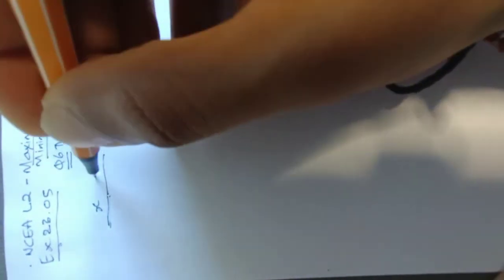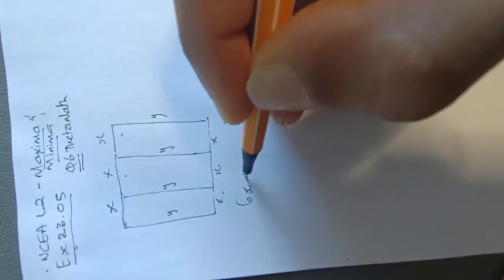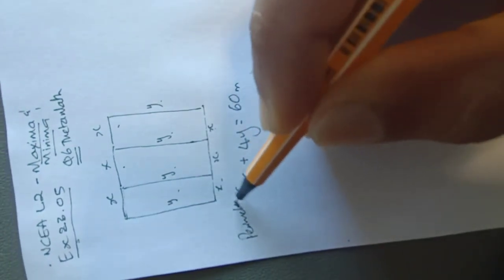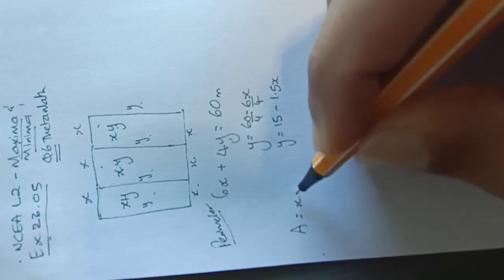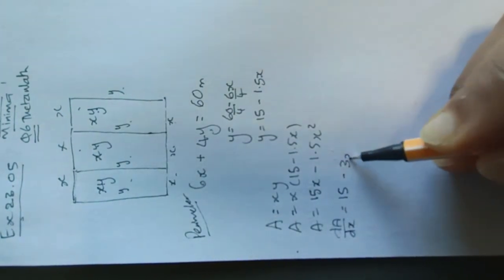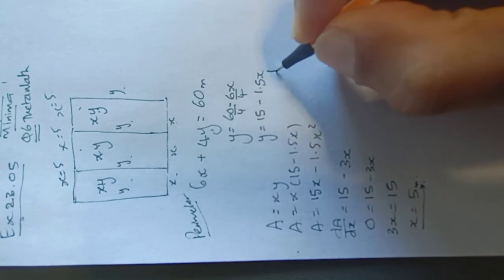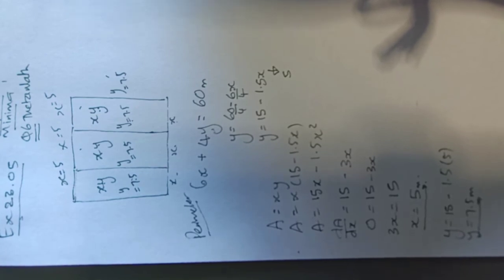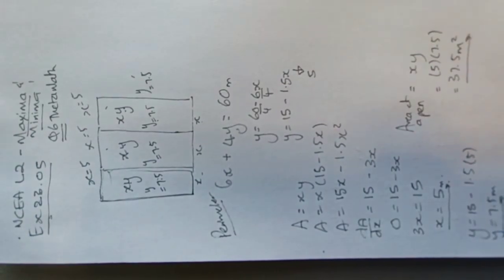Applications of Maxima and Minima